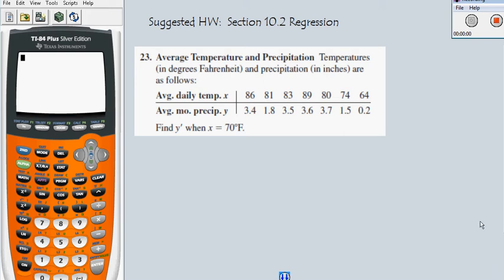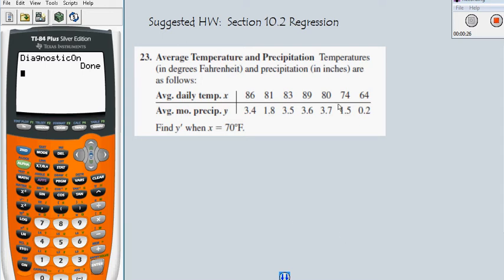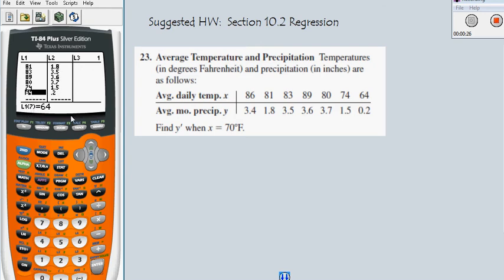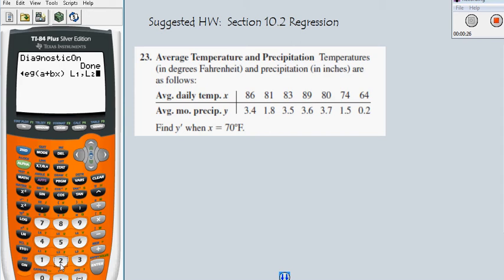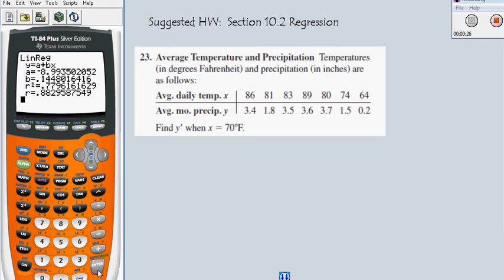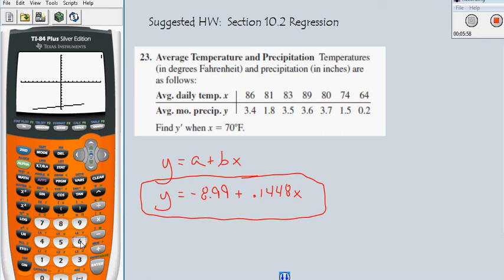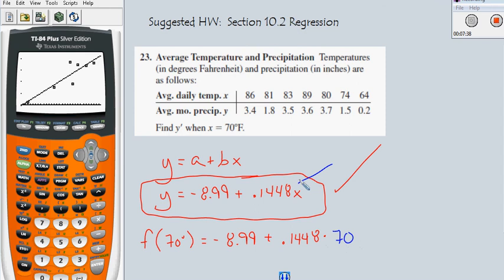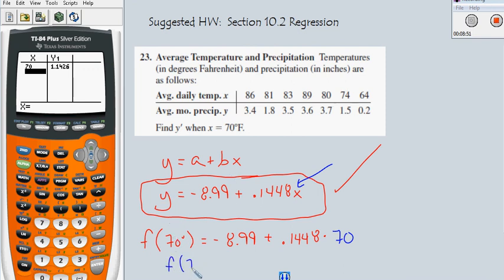sugHW10.2_num23.avi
assist with finding linear regression and making a prediction based upon regression equation.